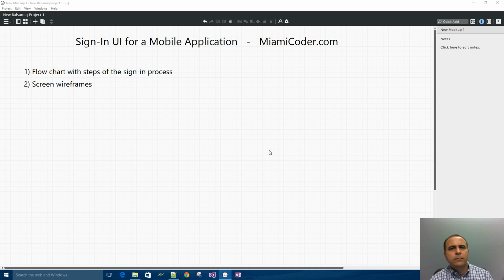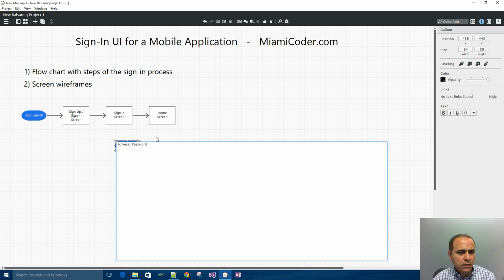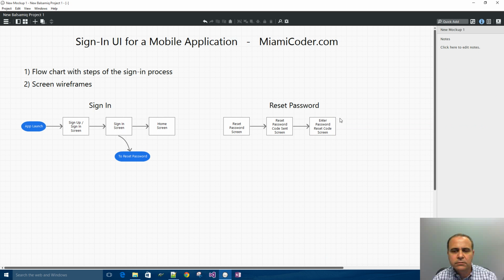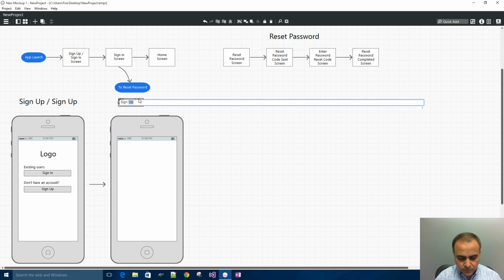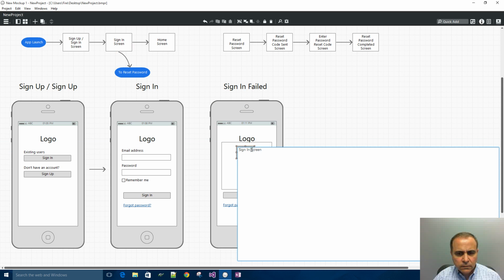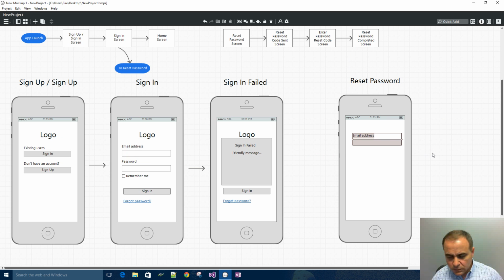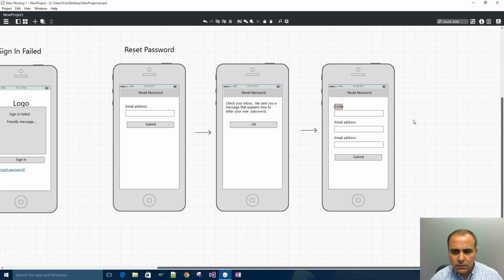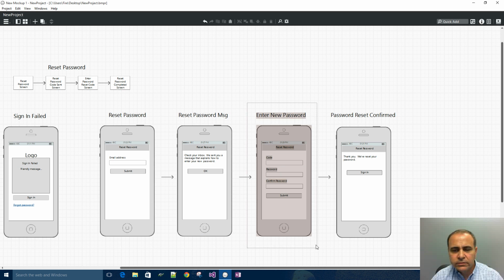How to Wireframe the Sign-In UI for a Mobile Application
In this video tutorial I show you how to wireframe the user interface for the sign-in process of a mobile application. The sign-in process is where users enter their credentials do they can access the app's features.